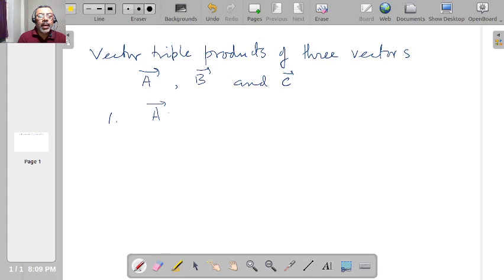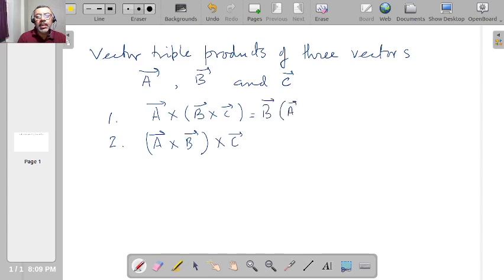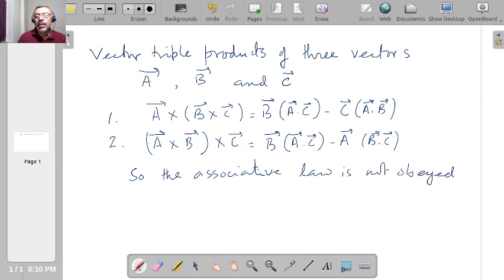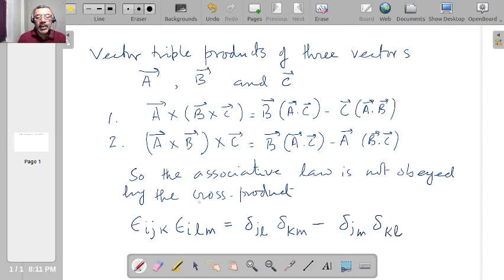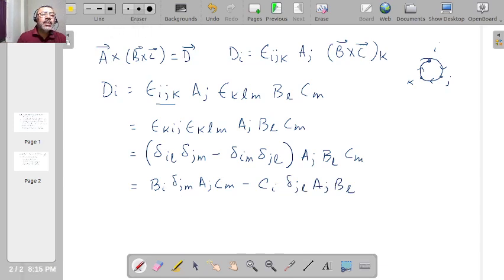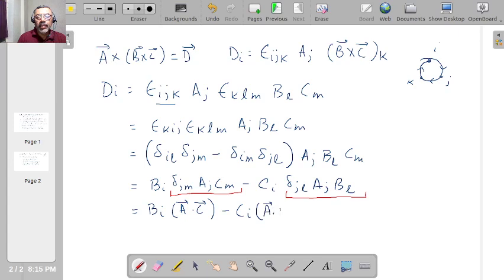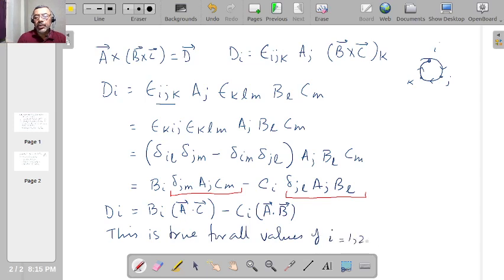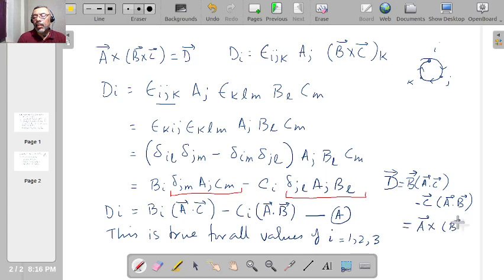Levi-Civita symbol & vector triple products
We use the Levi-Civita symbol to evaluate expressions for vector triple products.